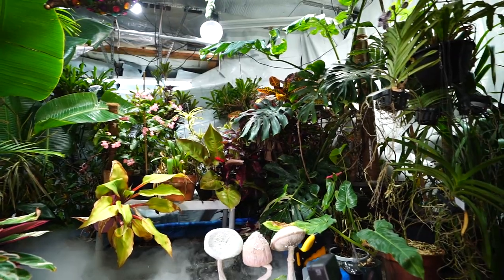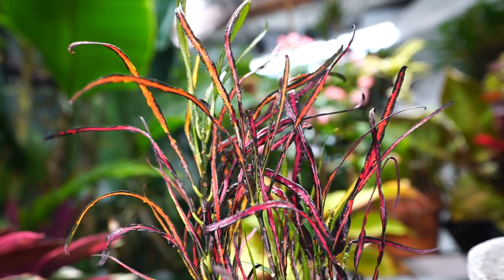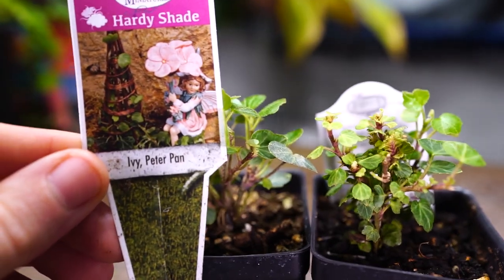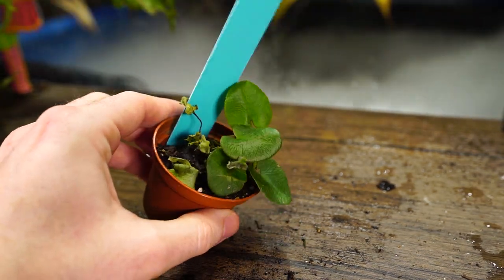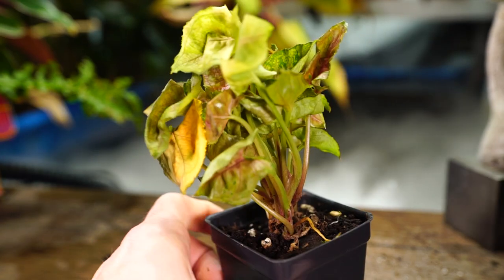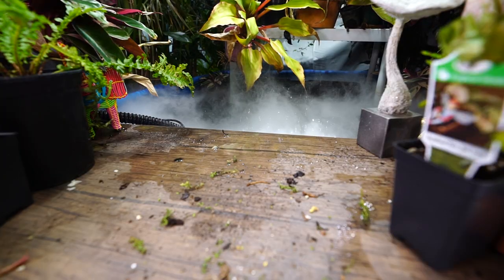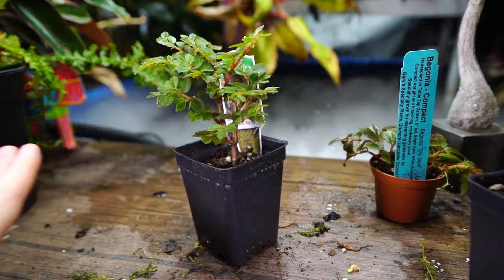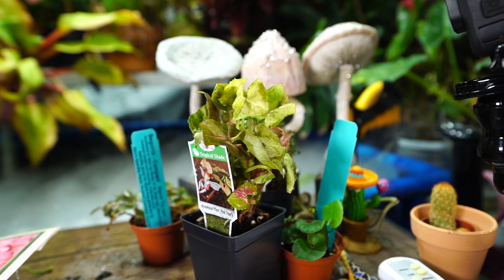Houseplant Haul From Hirt's Gardens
In this haul I got a variety of plants for terrariums and plants for fairy gardens. In addition to those miniature plants I also got a lovely variegated lemon tree or pink lemonade lemon tree and a beautiful croton called 'Picasso's Paintbrush.' The variegated Syngonium 'pink faery' has already opened up and started putting on new growth. I forgot to mention that the brazilian tree fern was from hirt's, but i ordered it through walmart. You can actually get a surprising amount of plants from walmart online.

I will give updates on these plants throughout the vlogs over the next few weeks or as they
 get used for garden or planter projects.

Gardening Supplies
GE LED 32 watt Grow Light PAR 38